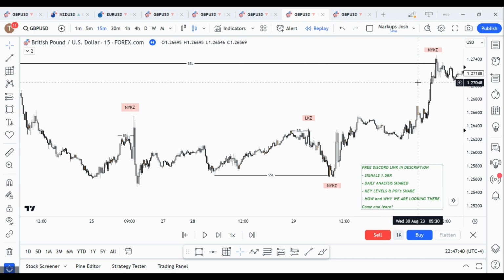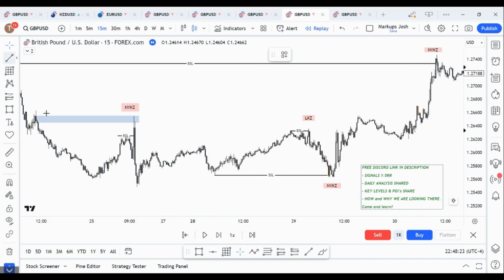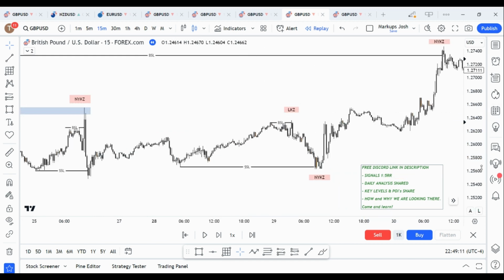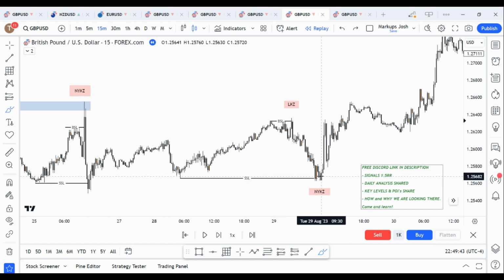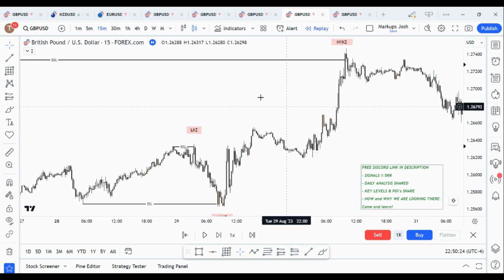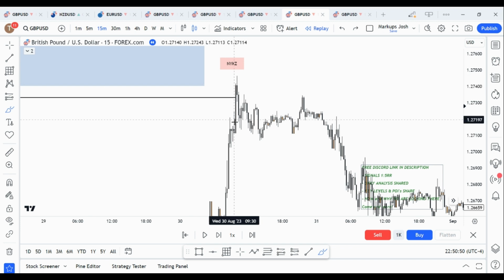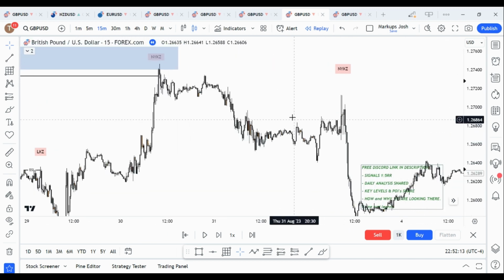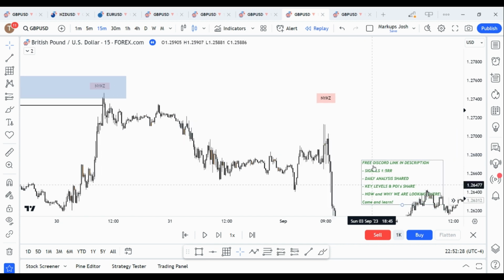Simple Trick To Identify High Probability Liquidity Sweeps